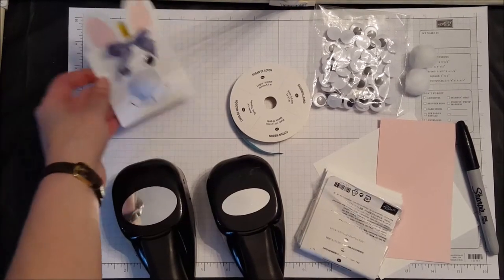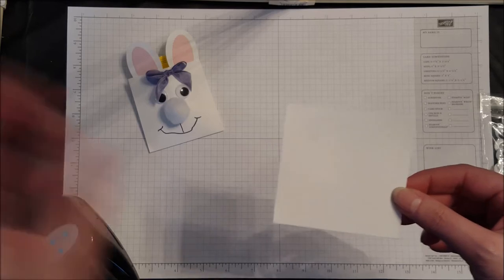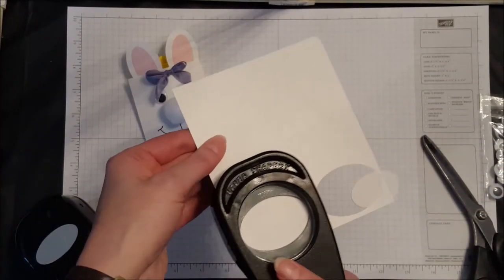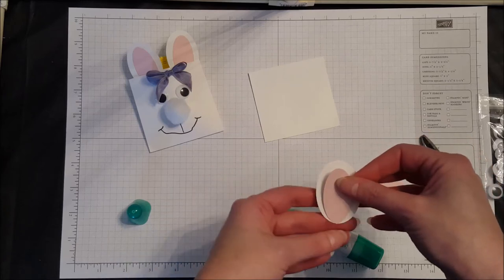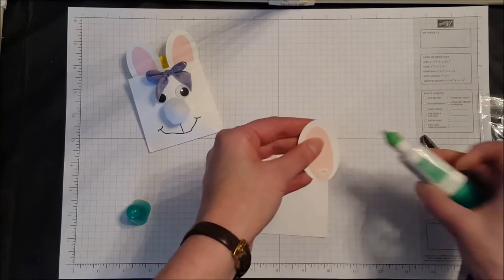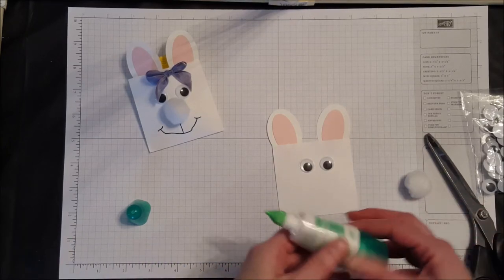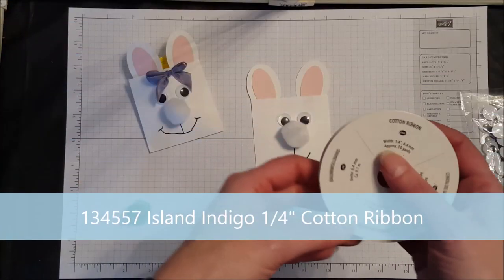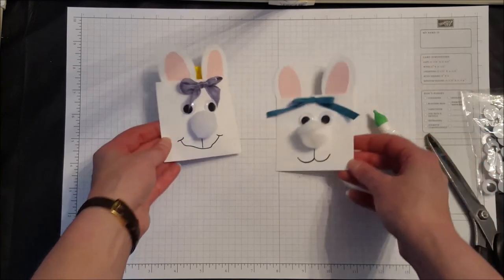3 X 3 Envelope Bunny Candy Holder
Easter candy envelope treat holder